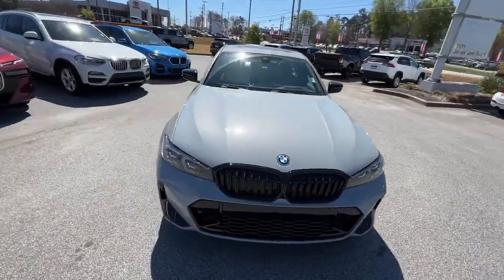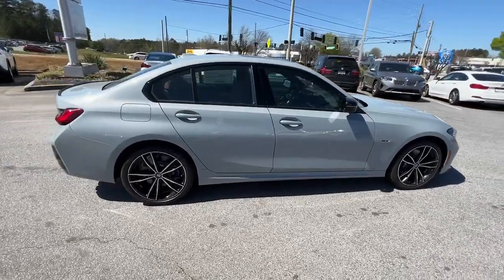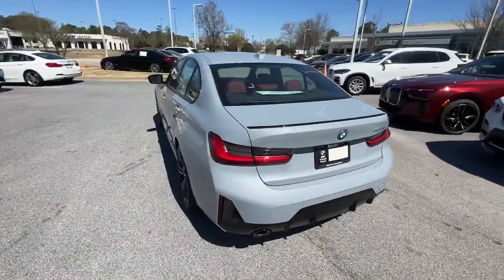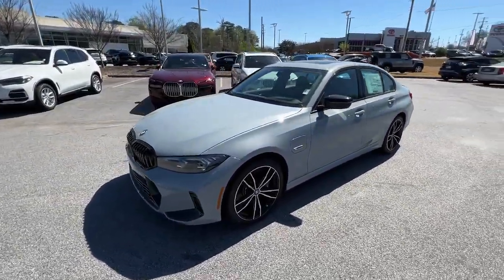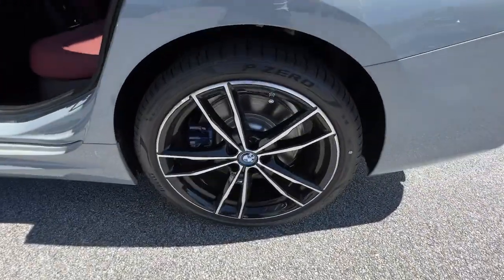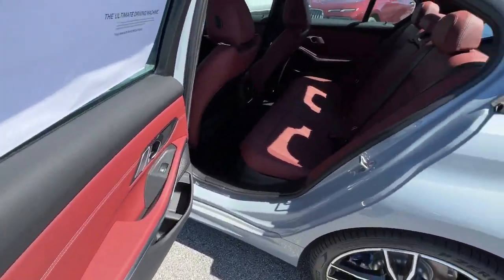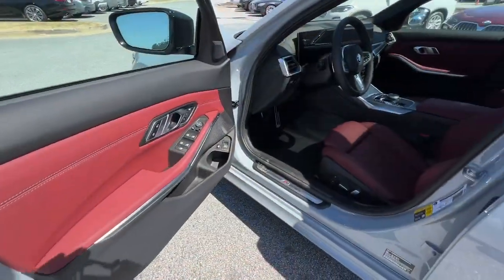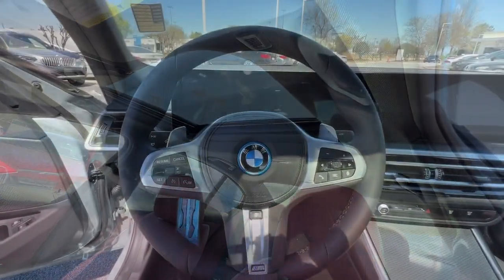2023 BMW 3_Series Atlanta, Union City, Riverdale, College Park, Douglasville B14646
Brooklyn Grey Metallic New 2023 BMW 3_Series 330e available in 4171 Jonesboro Road, Union City, Georgia at BMW of South Atlanta. Servicing the Atlanta, Union City, Riverdale, College Park, Douglasville, GA area.

DYNAMIC HANDLING PACKAGE  -inc: M Sport Brakes w/Blue Calipers  Adaptive M Suspension  Variable Sport Steering,PREMIUM PACKAGE  -inc: Comfort Access Keyless Entry  Driver Lumbar Support  BMW Curved Display w/HUD  Heated Steering Wheel  Heated Front Seats,SHADOWLINE PACKAGE  -inc: M Sport Package Pro  LED Lights w/Cornering Lights  Extended Shadowline Trim  Black Mirror Caps  M Sport Brakes w/Red Calipers  M Shadowline Lights,DRIVING ASSISTANCE PACKAGE  -inc: Lane Departure Warning  Active Blind Spot Detection  Park Distance Control  Active Driving Assistant,ADAPTIVE M SUSPENSION  -inc: Variable Sport Steering,M SPORT PACKAGE  -inc: Standard Suspension  Aluminum Rhombicle Anthracite  M Steering Wheel  Rear Spoiler  M Sport Package (337)  Aerodynamic Kit  Wheels: 19 x 8 Fr & 19 x 8.5 Rr M Double-Spoke  (Style 791M)  Bi-color jet black  Tires: 225/40R19 Fr & 255/35R19 Rr Perf Run-Flat  Increased Top Speed Limiter,HEATED STEERING WHEEL,WIRELESS DEVICE CHARGING,BROOKLYN GREY METALLIC,ALUMINUM RHOMBICLE ANTHRACITE,HEATED FRONT SEATS,EXTENDED SHADOWLINE TRIM,M SPORT BRAKES W/BLUE CALIPERS,PARK DISTANCE CONTROL,TACORA RED  VERNASCA LEATHER UPHOLSTERY,WHEELS: 19 X 8 FR & 19 X 8.5 RR M DOUBLE-SPOKE  -inc: (Style 791M)  Bi-color jet black  Tires: 225/40R19 Fr & 255/35R19 Rr Perf Run-Flat  Increased Top Speed Limiter,Turbocharged,Rear Wheel Drive,Power Steering,ABS,4-Wheel Disc Brakes,Brake Assist,Aluminum Wheels,Tires - Front Performance,Tires - Rear Performance,Sun/Moonroof,Generic Sun/Moonroof,Heated Mirrors,Power Mirror(s),Integrated Turn Signal Mirrors,Power Folding Mirrors,Rear Defrost,Intermittent Wipers,Variable Speed Intermittent Wipers,Rain Sensing Wipers,Power Door Locks,Daytime Running Lights,Automatic Headlights,Headlights-Auto-Leveling,LED Headlights,Automatic Highbeams,AM/FM Stereo,Satellite Radio,HD Radio,Requires Subscription,MP3 Player,Steering Wheel Audio Controls,Auxiliary Audio Input,Satellite Radio,HD Radio,Requires Subscription,Bucket Seats,Power Driver Seat,Power Passenger Seat,Power Driver Seat,Power Passenger Seat,Pass-Through Rear Seat,Rear Bench Seat,Adjustable Steering Wheel,Trip Computer,Power Windows,Leather Steering Wheel,Keyless Start,Keyless Entry,Power Door Locks,Universal Garage Door Opener,Cruise Control,Climate Control,Multi-Zone A/C,A/C,A/C,Rear A/C,Auto-Dimming Rearview Mirror,Driver Vanity Mirror,Passenger Vanity Mirror,Driver Illuminated Vanity Mirror,Passenger Illuminated Visor Mirror,Floor Mats,Mirror Memory,Seat Memory,Keyless Start,Navigation System,Telematics,Requires Subscription,Smart Device Integration,MP3 Player,Bluetooth Connection,Smart Device Integration,Power Windows,Power Door Locks,Trip Computer,Security System,Immobilizer,Traction Control,Stability Control,Traction Control,Front Side Air Bag,Front Collision Mitigation,Driver Monitoring,Lane Departure Warning,Tire Pressure Monitor,Driver Air Bag,Passenger Air Bag,Front Head Air Bag,Rear Head Air Bag,Passenger Air Bag Sensor,Knee Air Bag,Child Safety Locks,Back-Up Camera